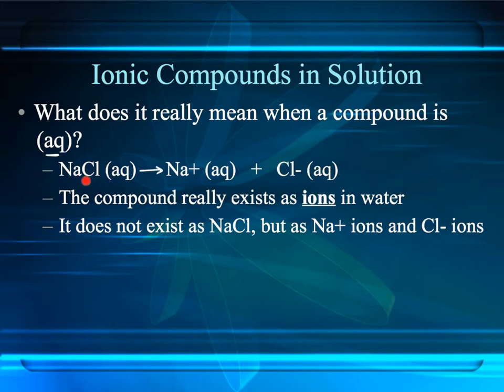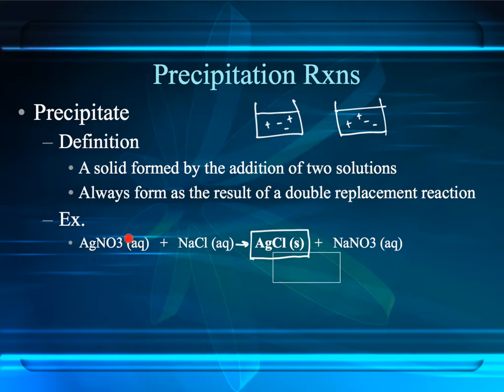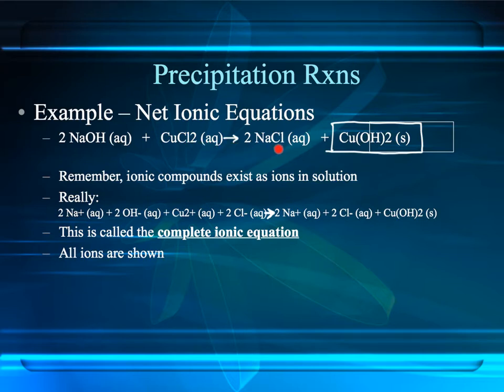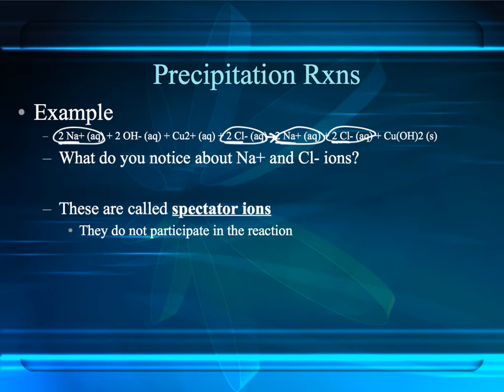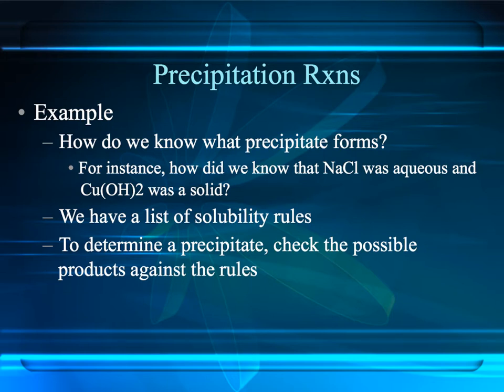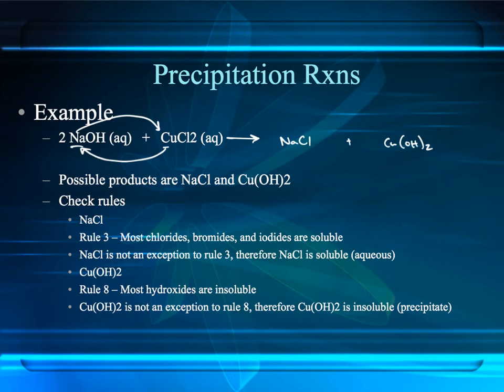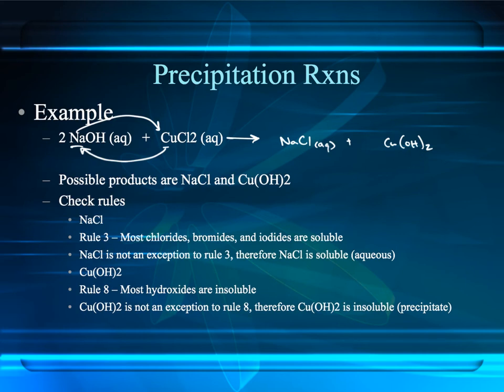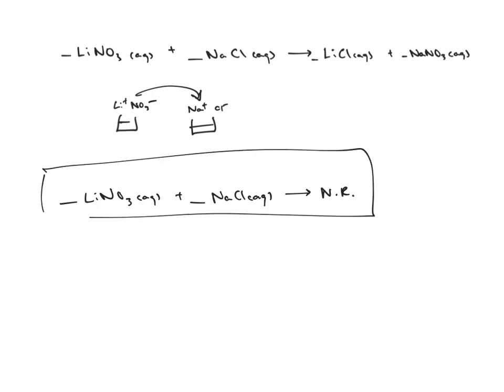5-3 Precipitation Reactions & Net Ionic Equations